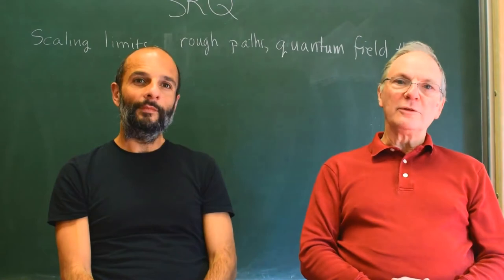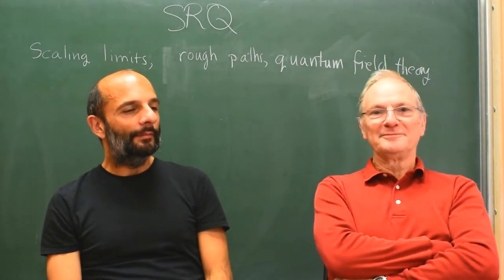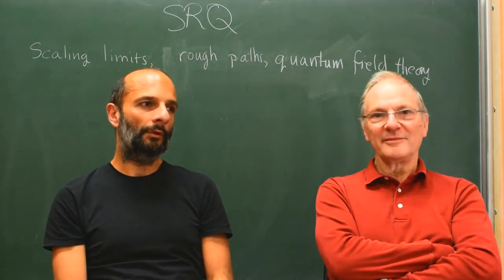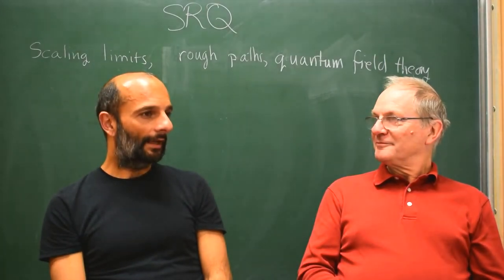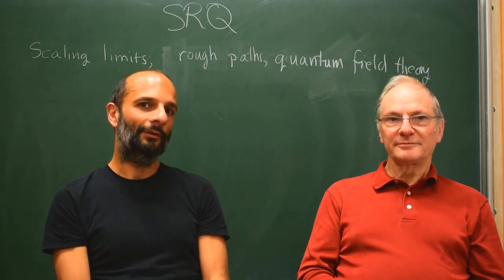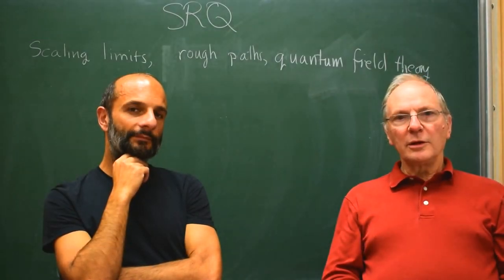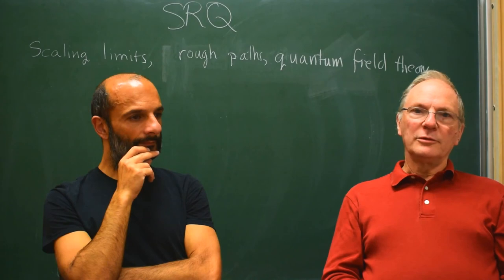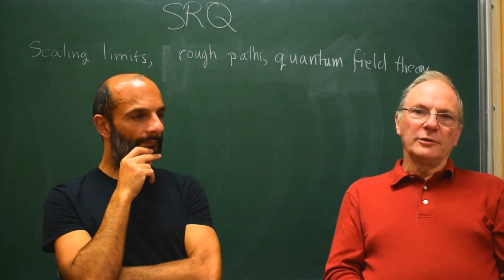SRQ programme: interview with organisers Massimiliano Gubinelli and David Brydges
"Scaling limits, rough paths, quantum field theory" (SRQ, September-December 2018) organisers Massimiliano Gubinelli (Bonn) and David Brydges (British Columbia) discuss the theme, challenges and potential outcomes of their research programme.

Interview filmed in October, 2018.